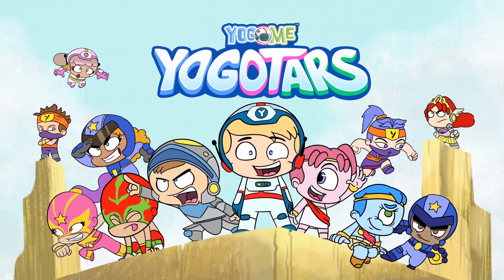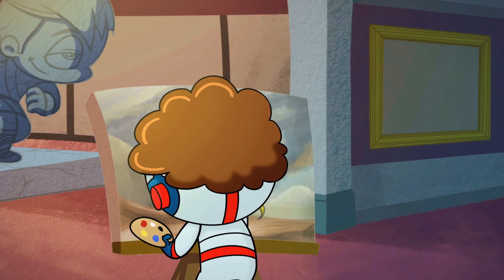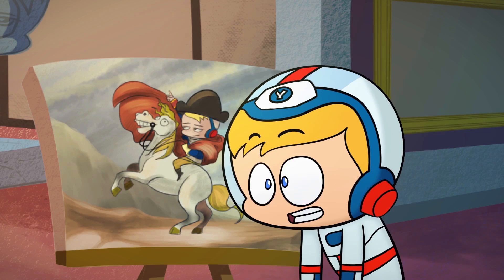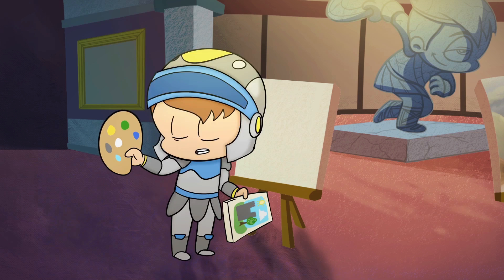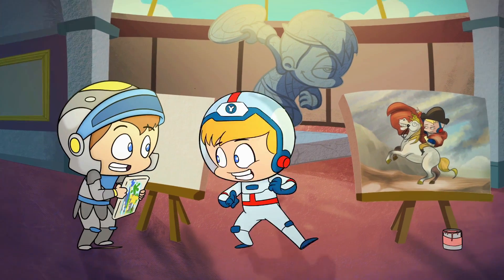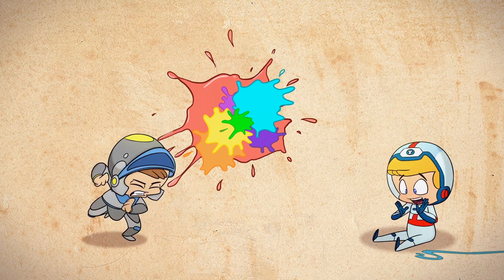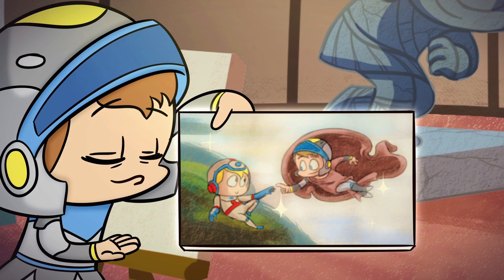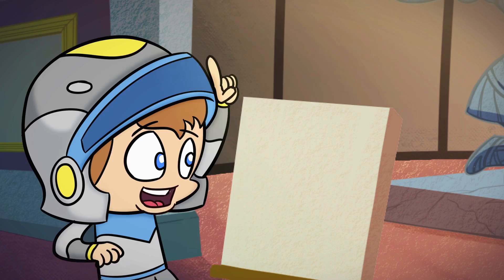Helping children understand primary and secondary colors - Smartkids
🎨 Want to know how colors are created?
Eagle will show your child how each shade on a color wheel can be created using the three primary colors.

Watch this episode with your child and learn how color combinations are created by using primary colors. Recommended for children from 4 to 6 years old.

🚀 SmartKids provides fun learning for your children 📚
Join the Yogotars in their educational video series. Made for children from 4 to 11 years old.
👍 Like this video if you learned something new today.
📝 Leave a comment about a topic you want to learn.